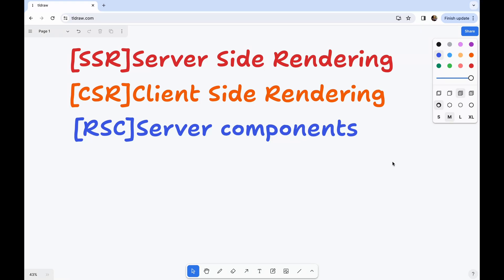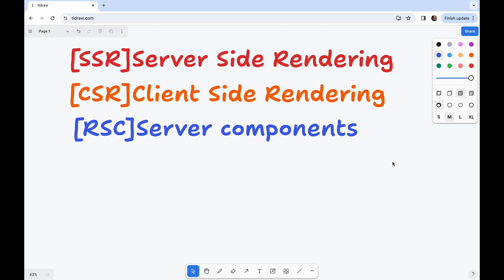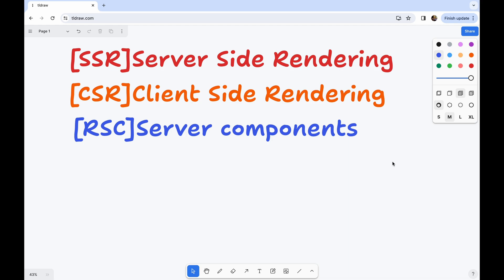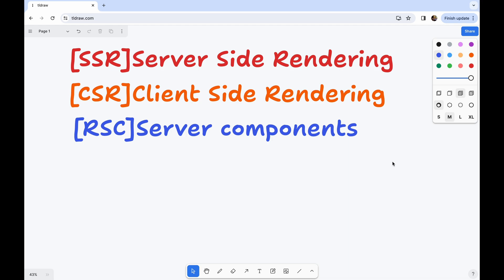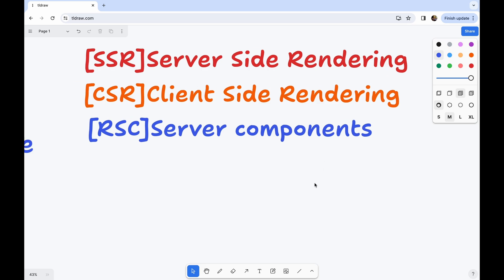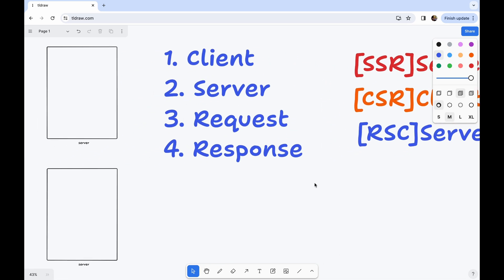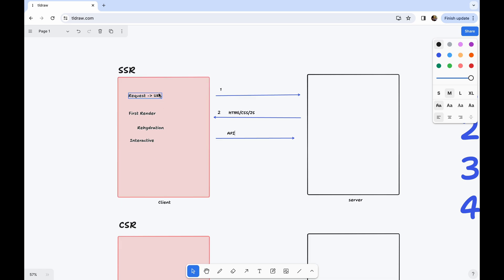SSR, CSR, RSC - What the hell are these?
I have over 10 years of experience as an FE dev, tech and non-tech speaker, and founder of India's tech community - JSLovers